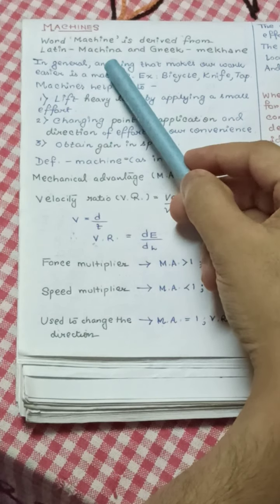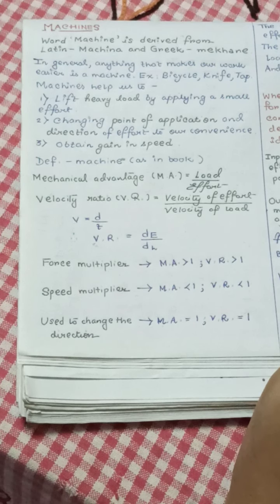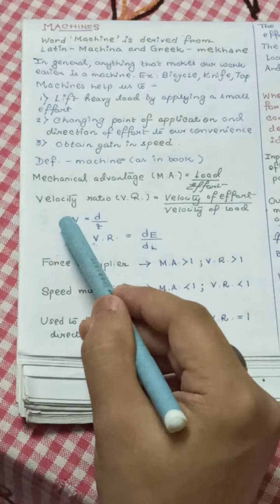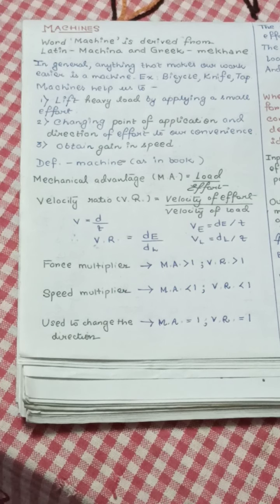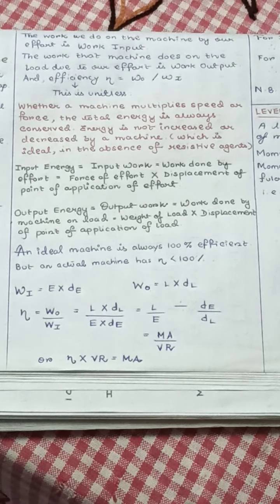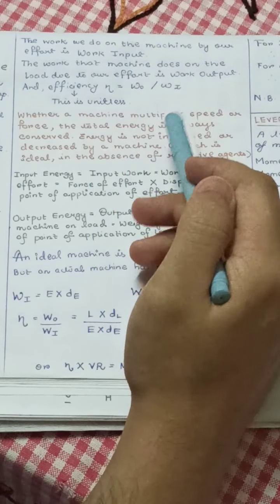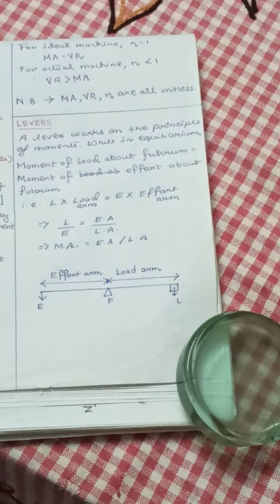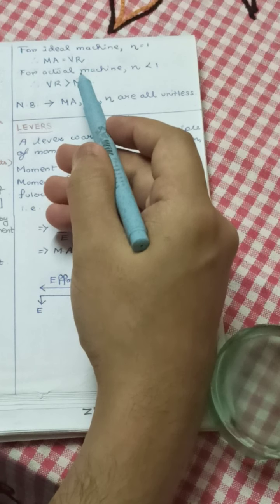ICSE Physics - Class X - Machines (Part 1)